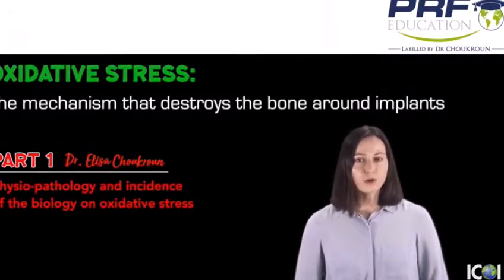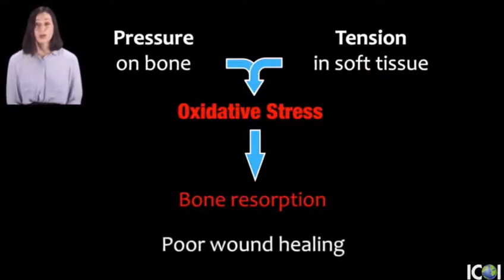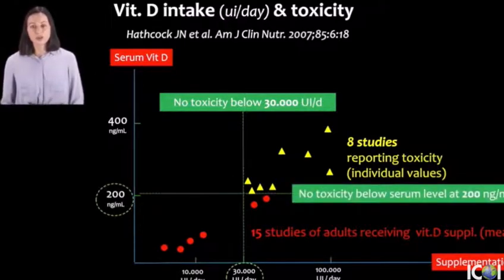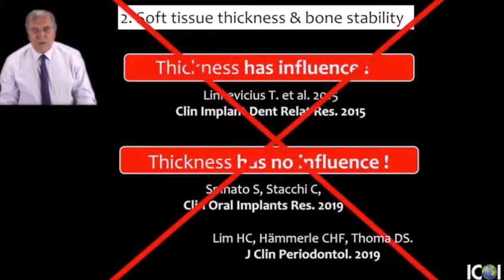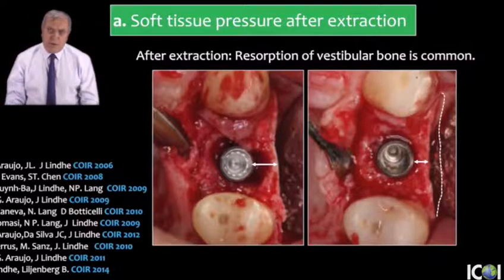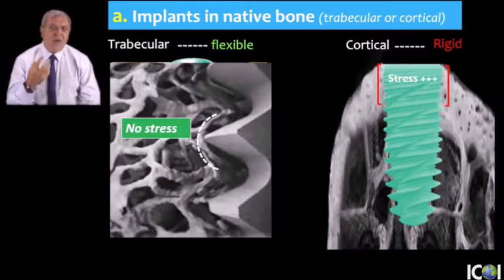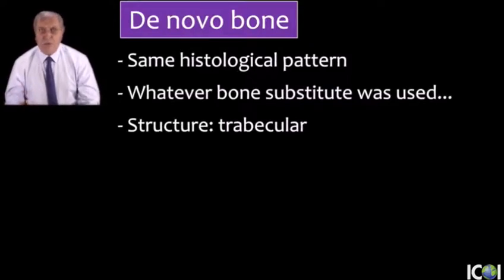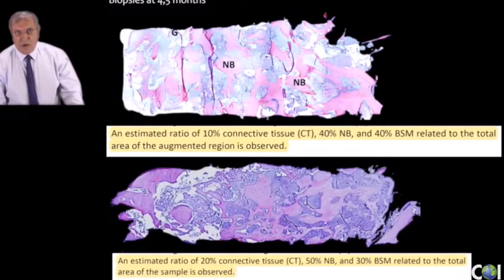ICOI Presents Oxidative Stress The Mechanism That Destroys Bone Around Implants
The ICOI proudly presents "Oxidative Stress: The Mechanism That Destroys Bone Around Implants," an on-demand digital webinar event. In this webinar, hosts Dr. Elisa Choukroun and Dr. Joseph Choukroun discuss the oxidative stress phenomenon and help participants better understand its role in implant surgery.